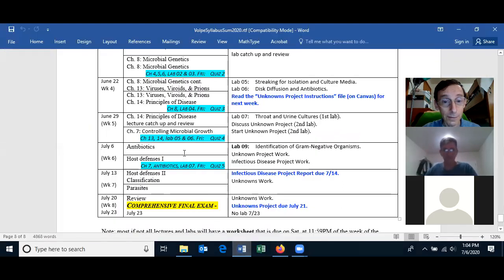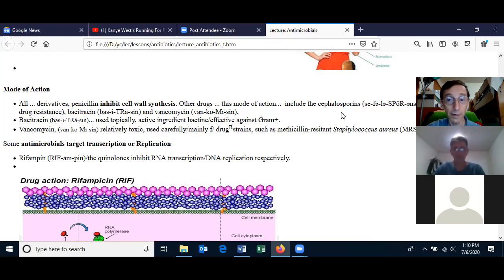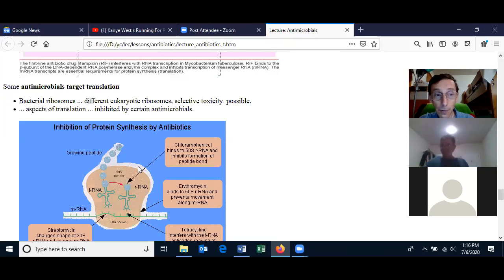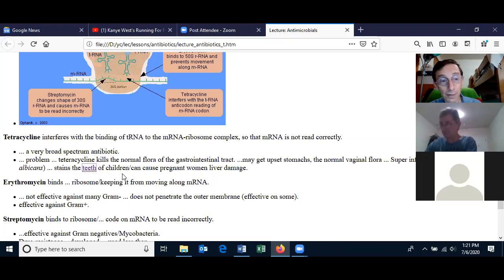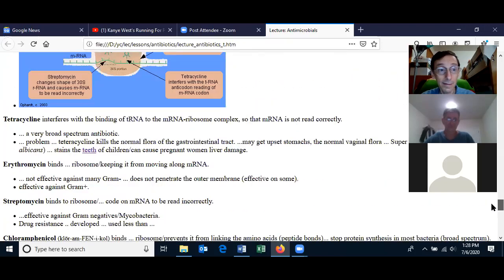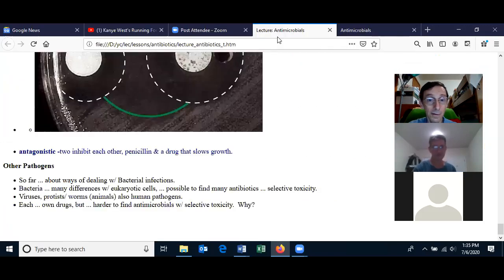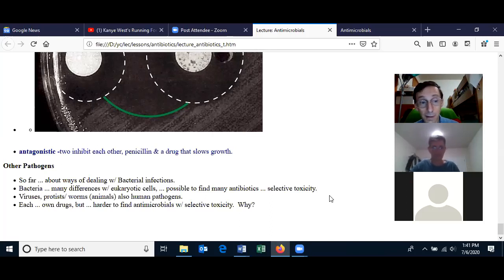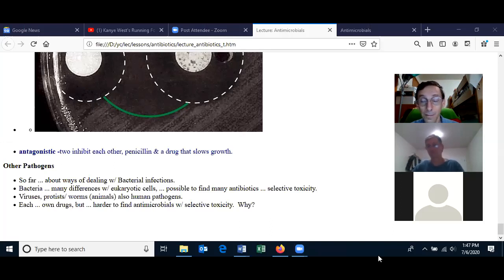2020 07 06 yavapai 1st meeting